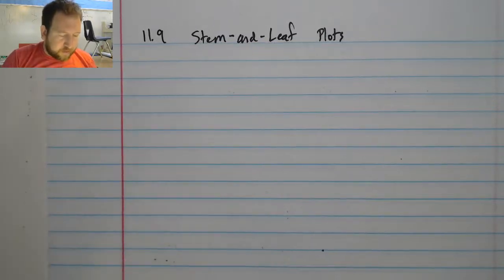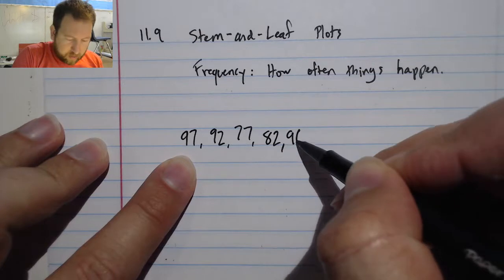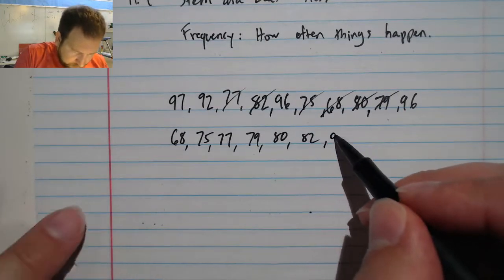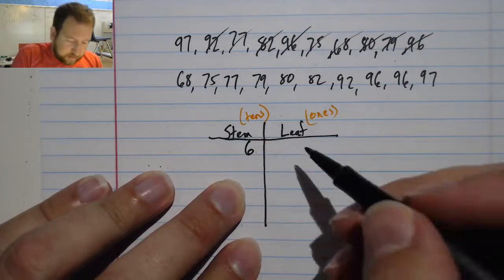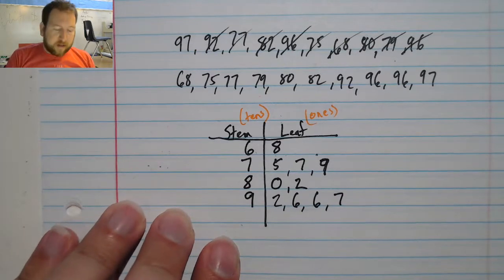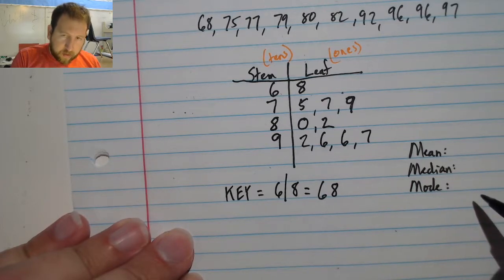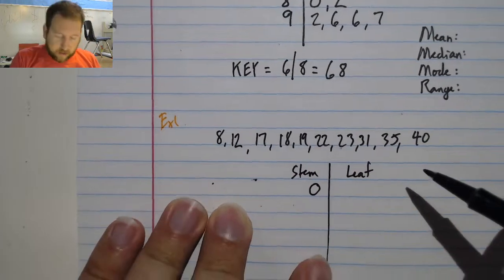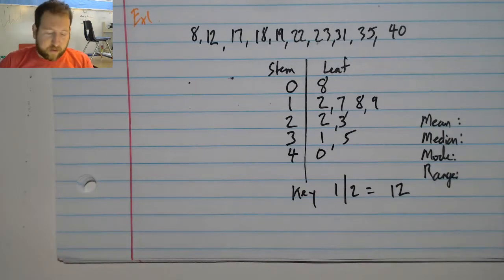11.9 Stem and Leaf Plots